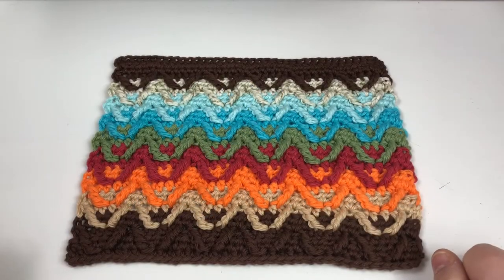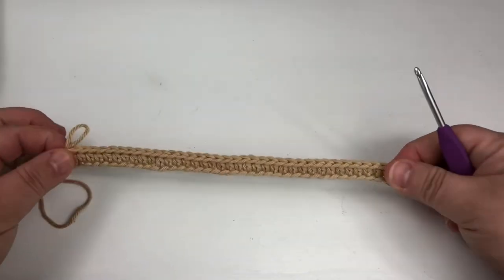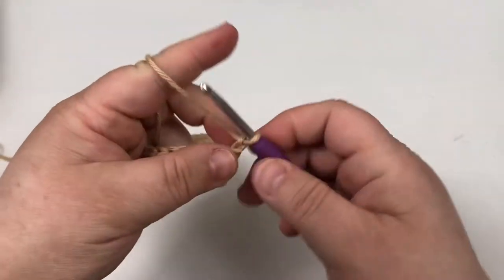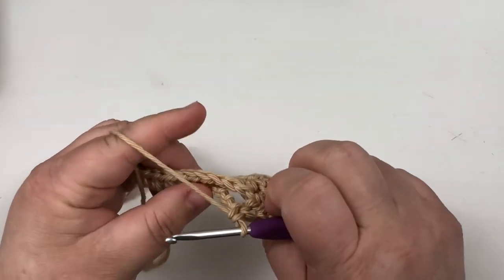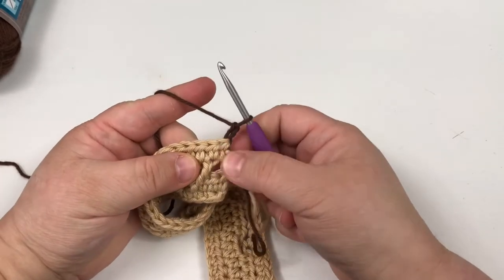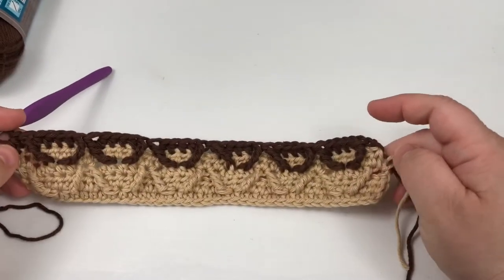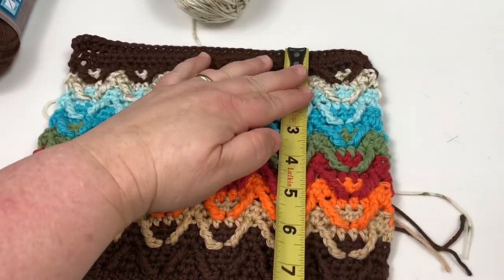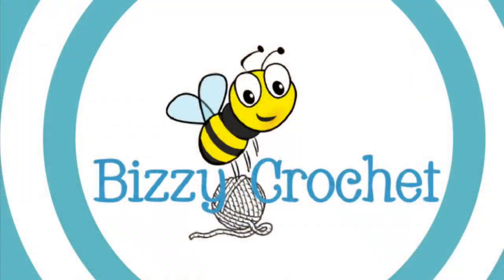Fawn River Crochet Tutorial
Use this tutorial to make blankets, pillow covers, etc. Perfect for baby room decorations. Also, a great dishcloth pattern.